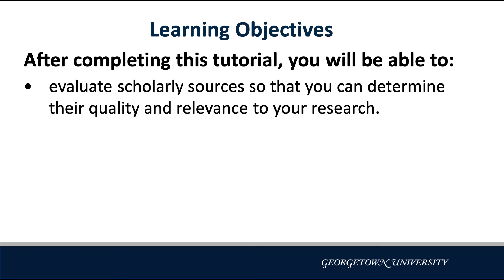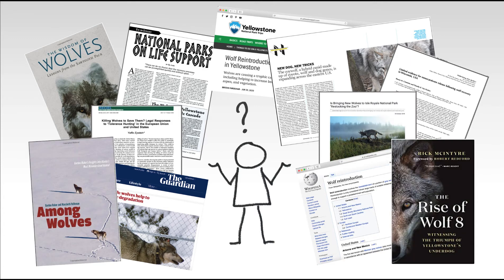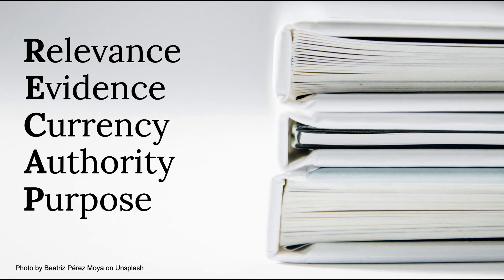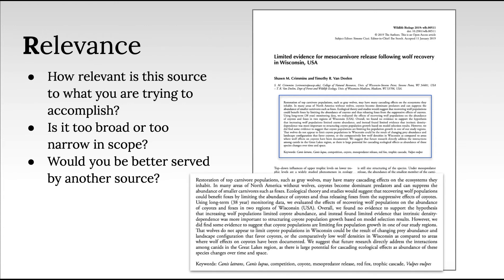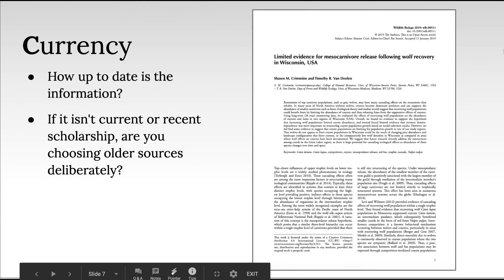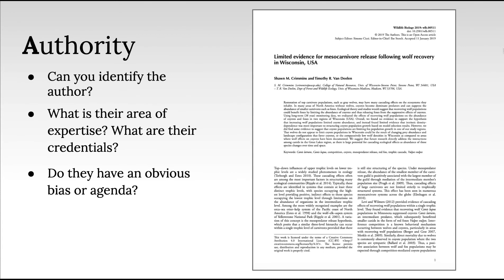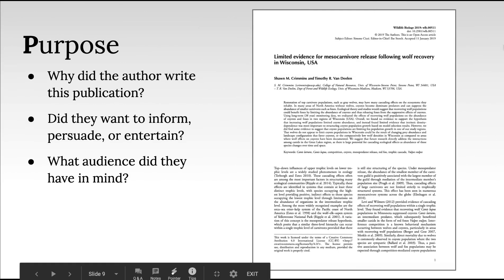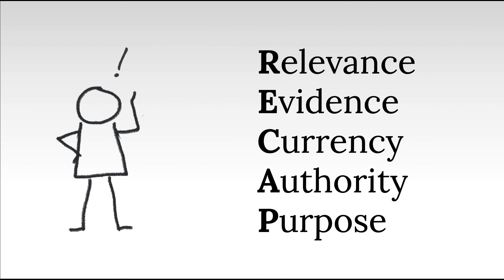Evaluating Sources, Part 1: Scholarly Sources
This tutorial teaches how to evaluate scholarly articles based on relevance, evidence, currency, authority, and purpose.